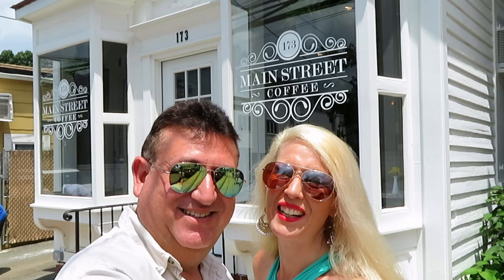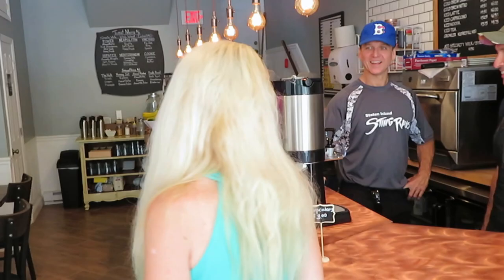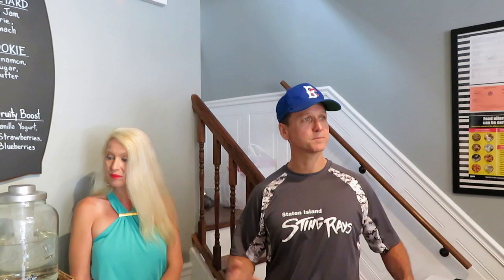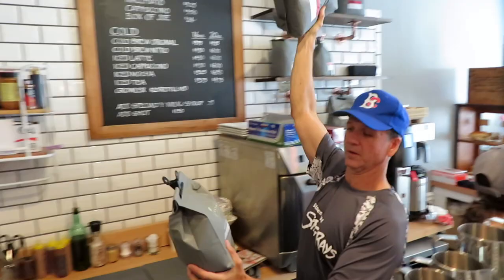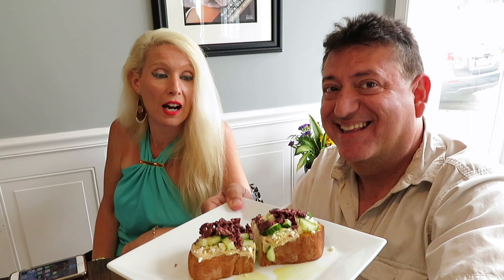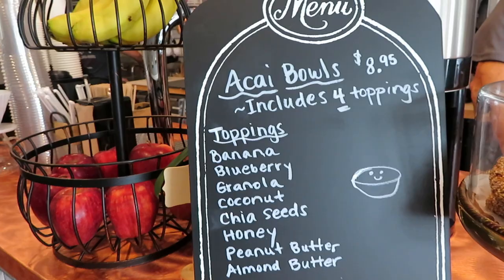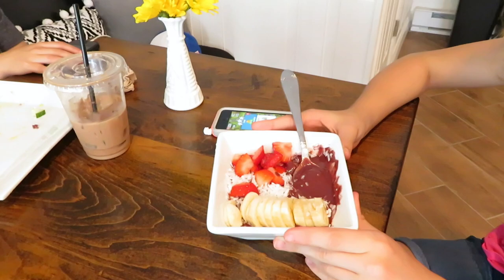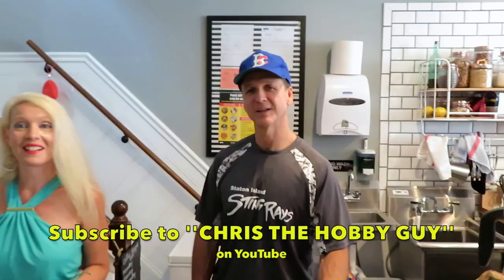MAIN STREET COFFEE in Tottenville, Staten Island, N.Y. (Restaurant Review)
Come along with YouTube's favorite couple as they visit MAIN STREET COFFEE in Tottenville, Staten Island. They keep the historic feel of the neighborhood alive. Great coffee and great food.